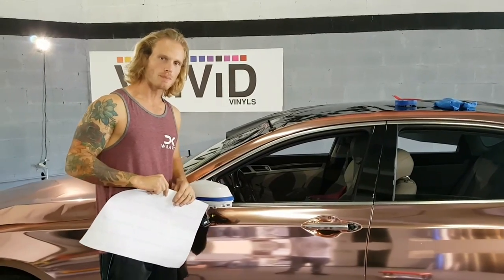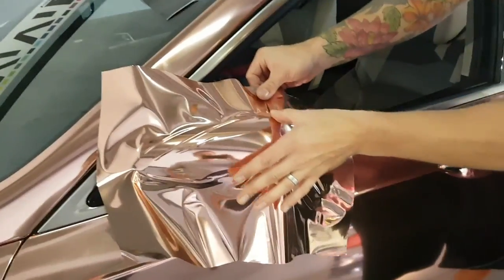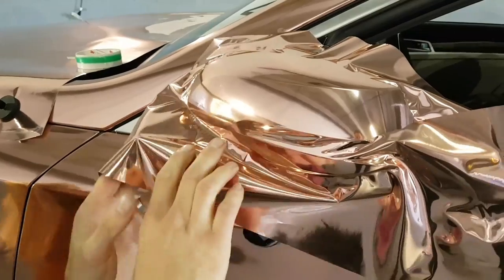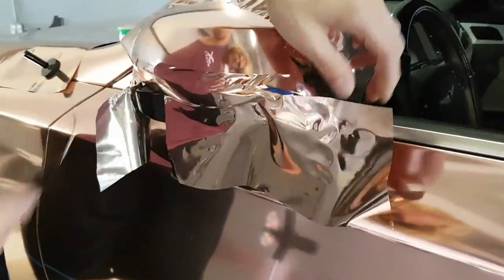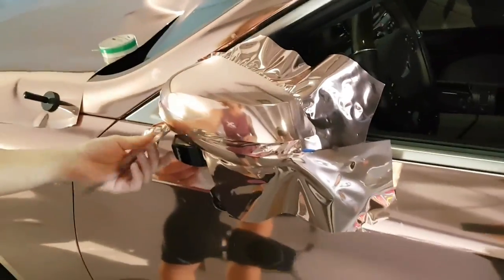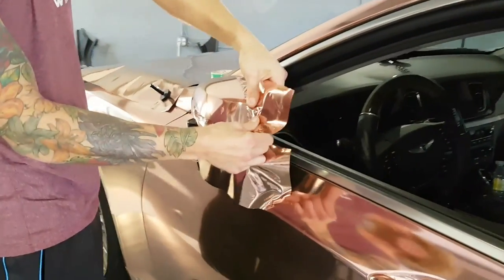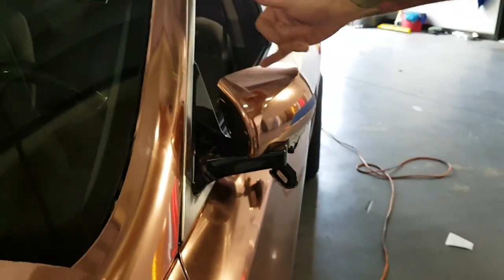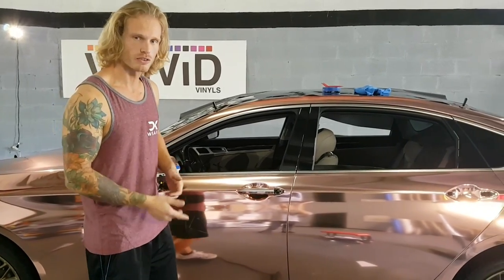How to vinyl wrap a side mirror in chrome.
This is a demonstration on how we approach wrapping a wide mirror cap. Mirrors will vary is shapes. Film used is Vvivid Vinyl rose gold chrome.

Check out our Instagram @ckwraps for an inside look at detailed pictures and videos.